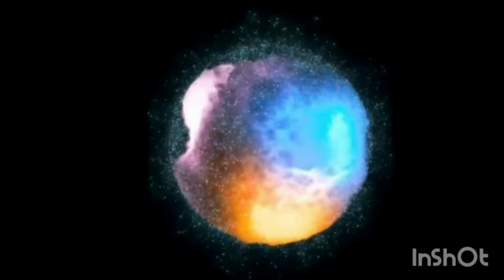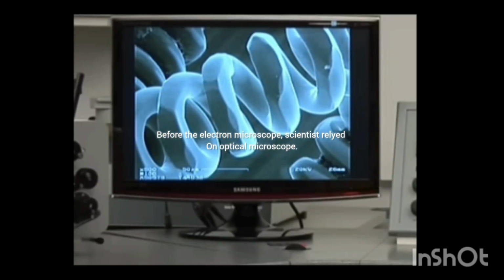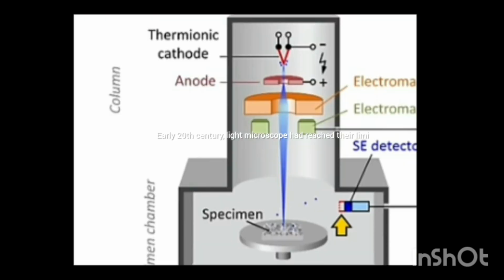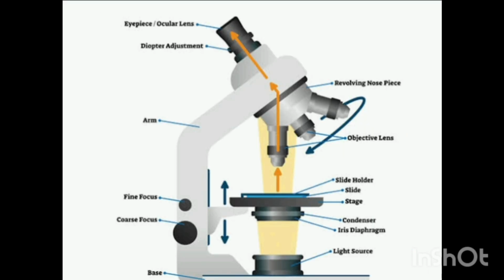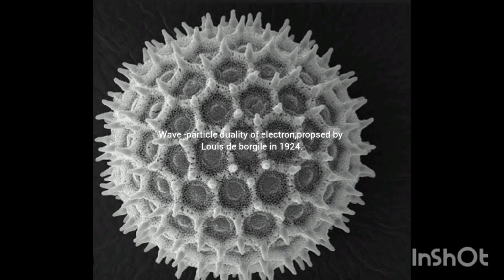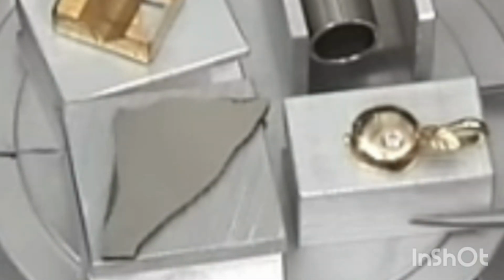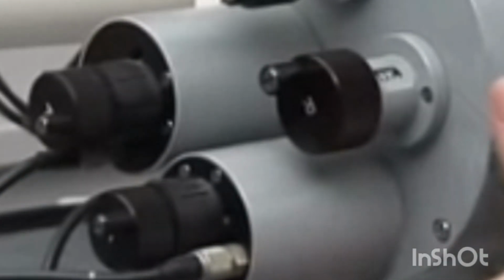All about Electron Microscope 🔬🔭 // part 1🍀//scienceandtechnology 🧪//microscope world 🔥